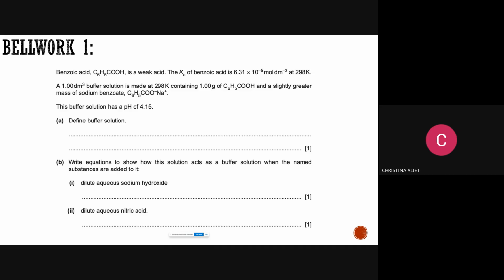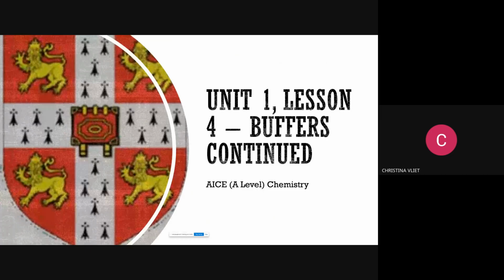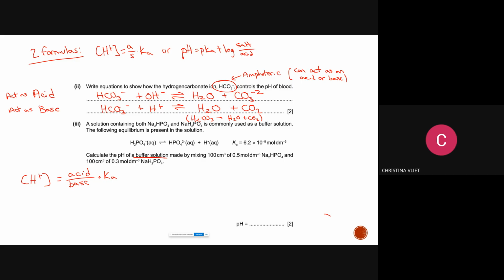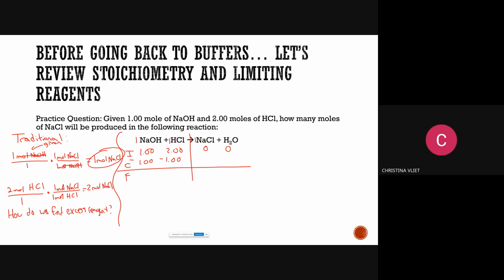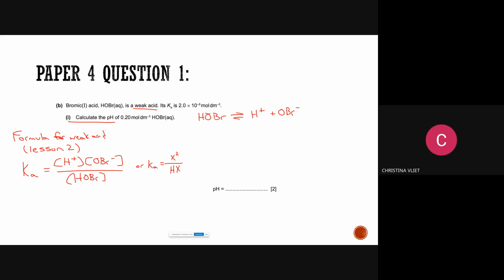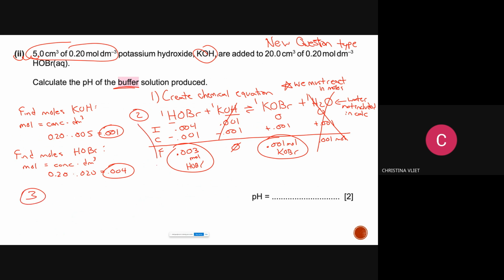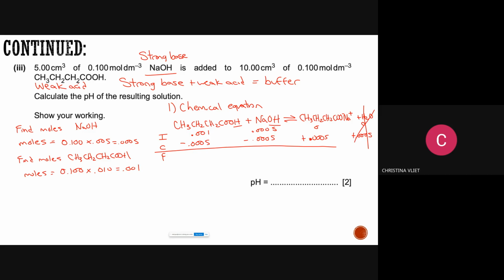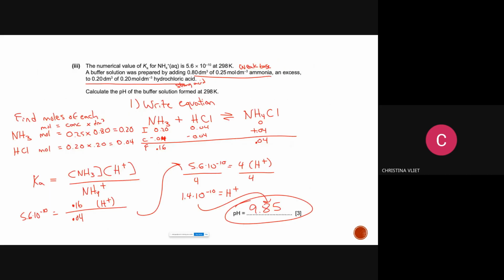Unit 1, Lesson 4 Buffers Continued